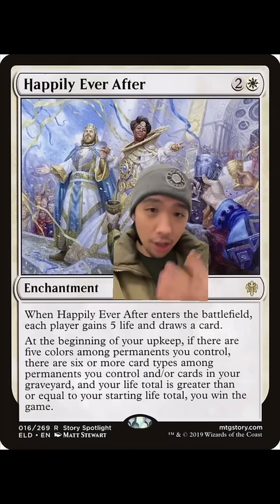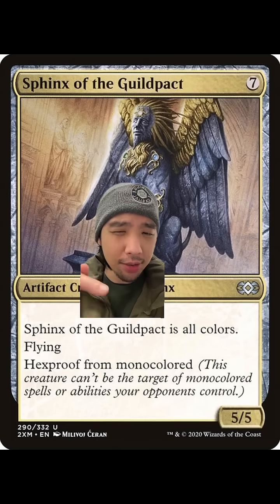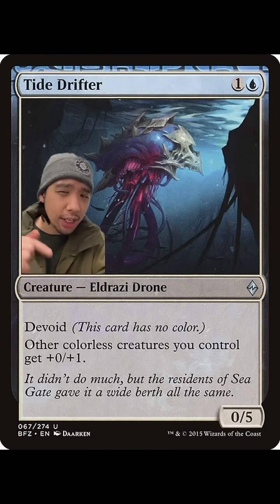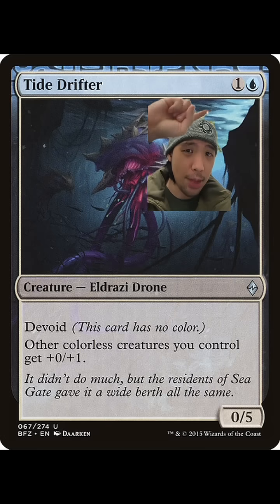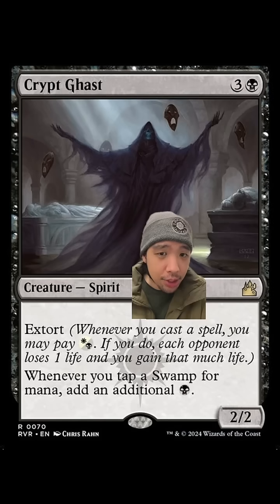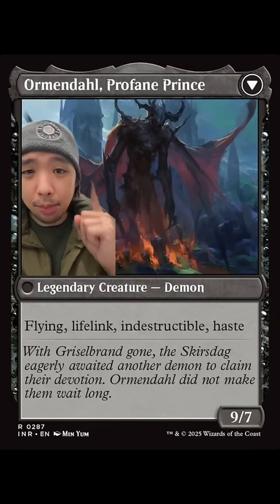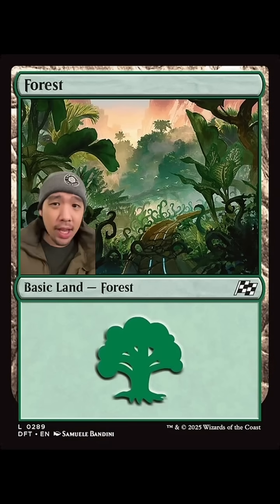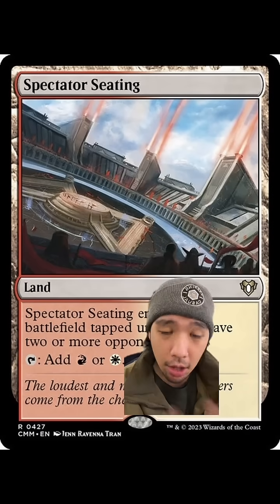This doesn’t go in every deck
Links to everything on my page, check the linktree!